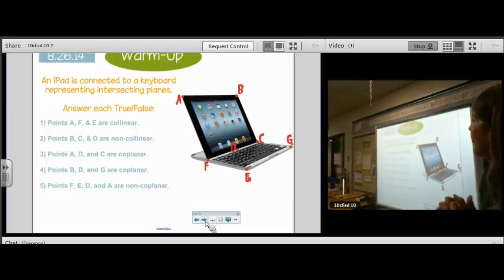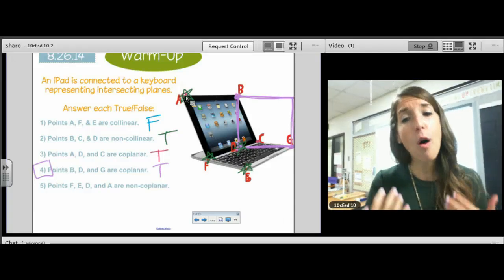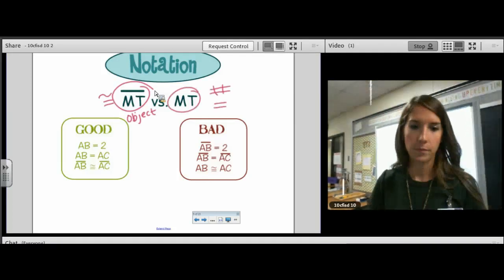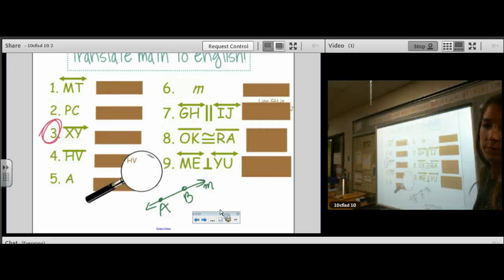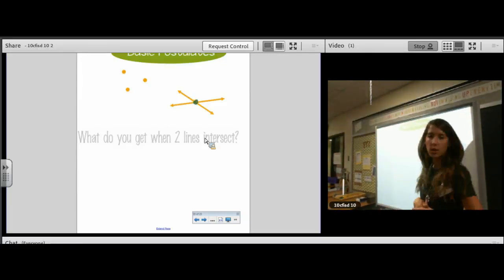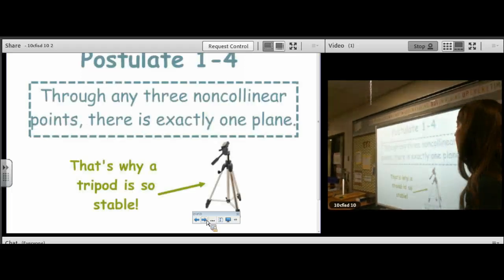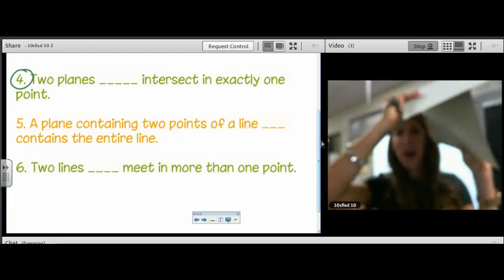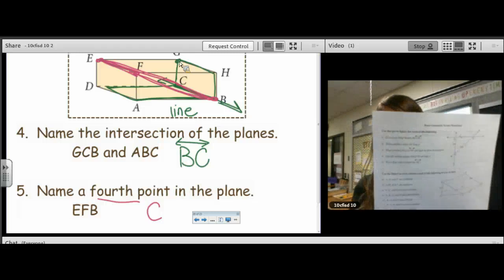1.1 Postulates K 2014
1.1 Postulates K 2014